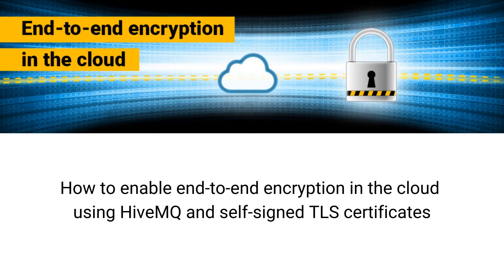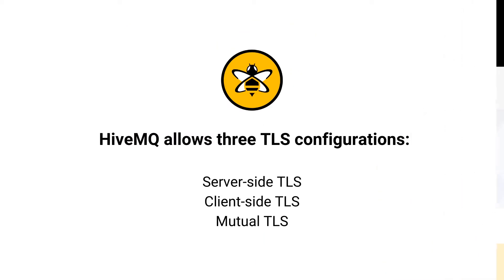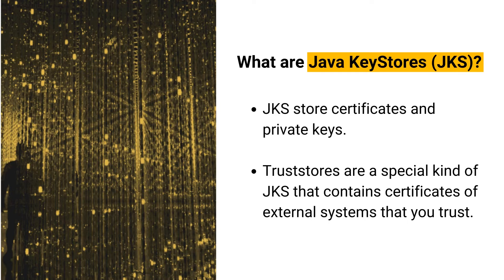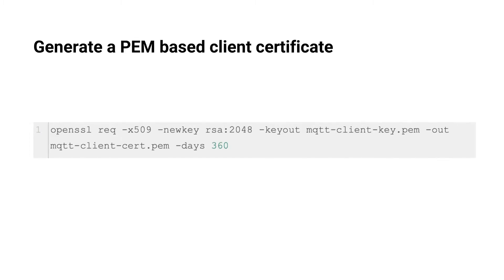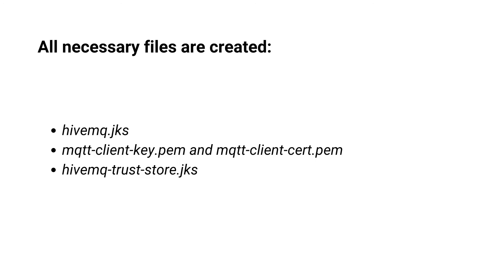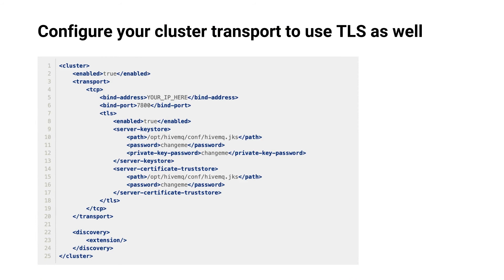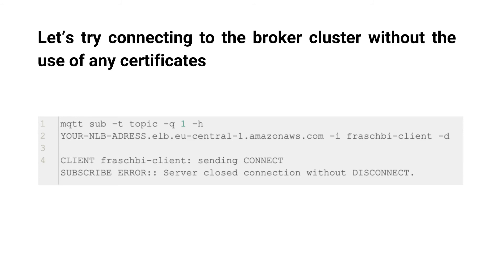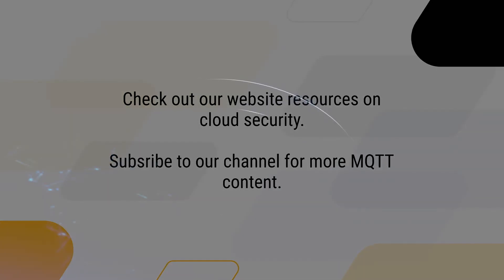Setting up TLS for Your Cloud-based MQTT Broker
Transport Layer Security (TLS) is a cryptographic protocol that allows secure and encrypted communication at the transport layer between a client application and a server. Watch this video and learn how to quickly enable complete end-to-end encryption in the cloud using HiveMQ and self-signed TLS certificates.

Time-stamps:

00:20 What is Transport Layer Security (TLS)?
00:40 How does TLS work?
01:00 Which TLS configurations does HiveMQ allow?
01:26 What is a Certification Authority?
01:47 What are Java KeyStores?
02:15 How to create the necessary certificates?
04:05 How to configure HiveMQ appropriately?
05:34 Testing the mutual TLS listener configuration

Additional resources:
- Guide on how to set up your own HiveMQ cluster in the cloud